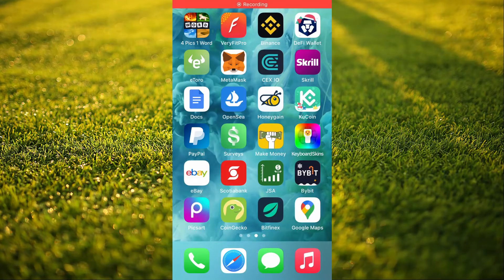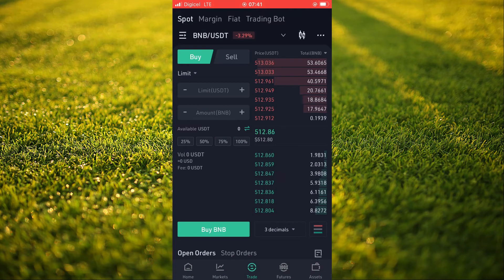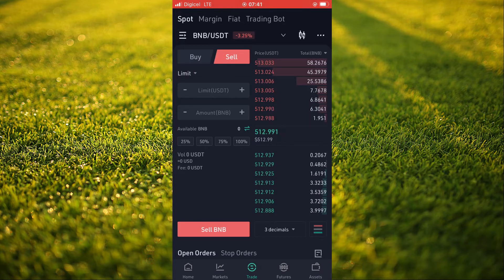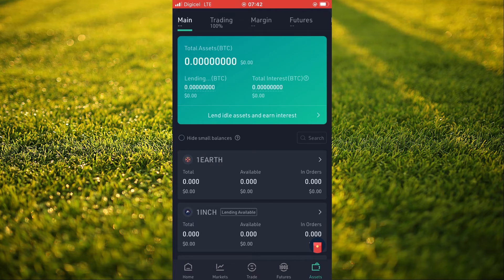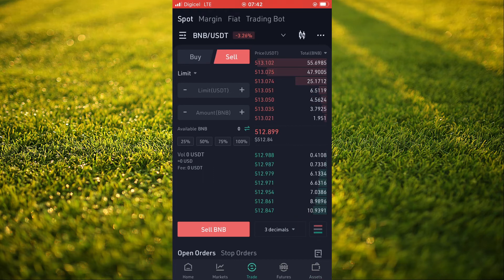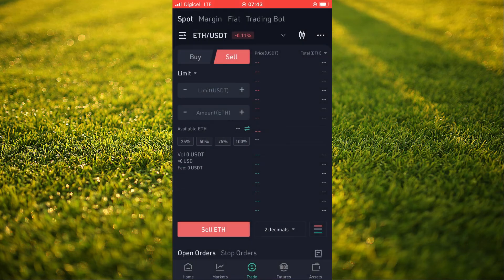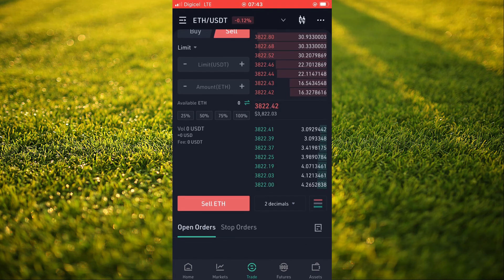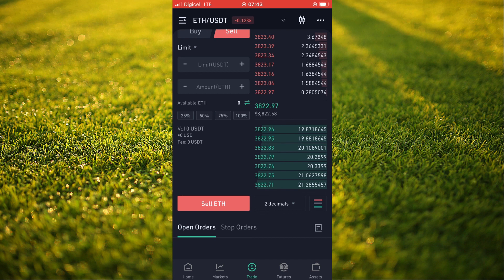how to convert eth to usdt on kucoin